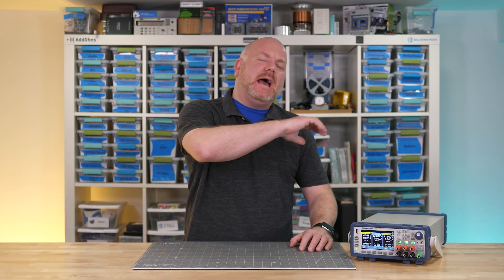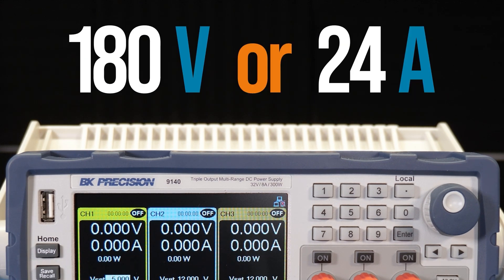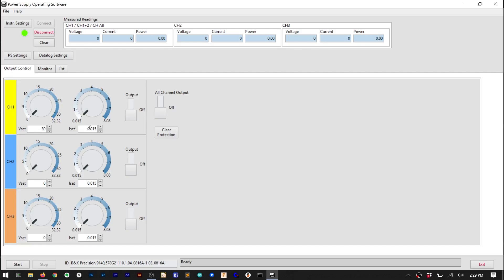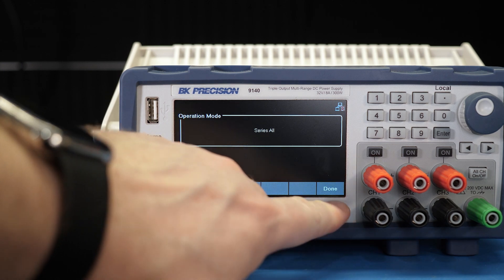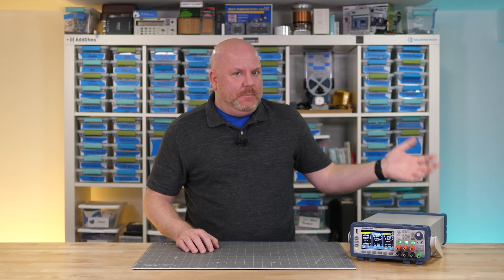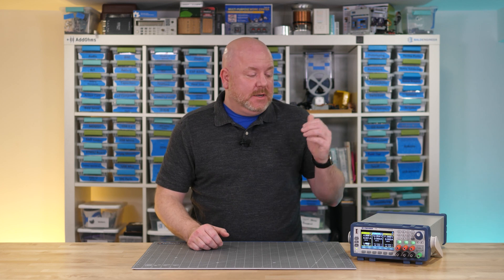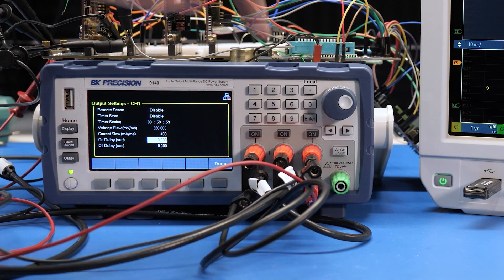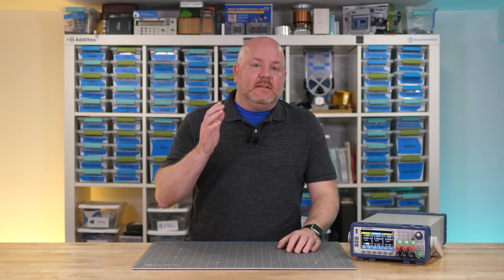How Advanced Power Supply Functions Work, Featuring the B&K 9140 - Workbench Wednesdays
Bench power supplies are very useful tools, and some have advanced functions. The BK Precision 9140 Bench Supply is a triple output 300-watt power supply with power sequencing features. Each channel is isolated and has the same capabilities, making it usable in a wide range of applications. In this video, we'll explore some advanced features that this power supply demonstrates

#0:00 Welcome to Workbench Wednesdays
#0:34 BK9140 Overview
#2:19 Multiple Outputs
#4:10 Turn On Characteristics
#6:04 Give your Feedback